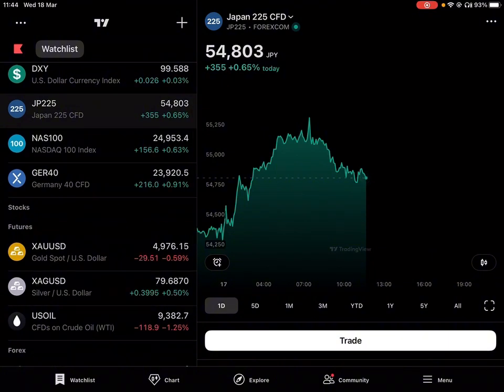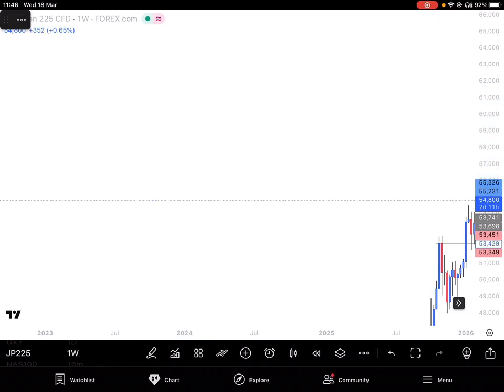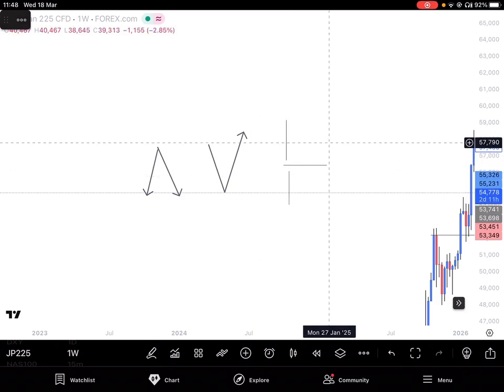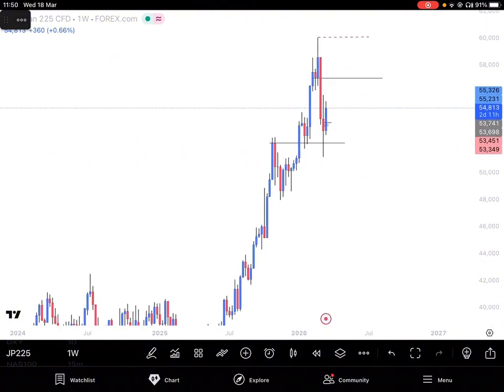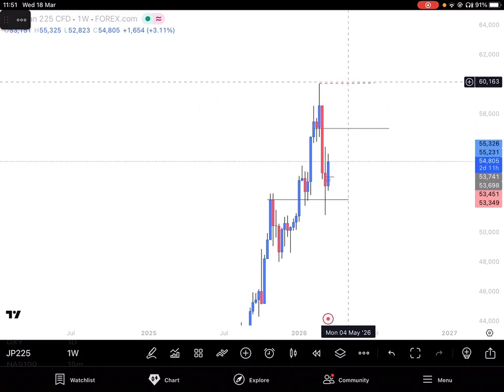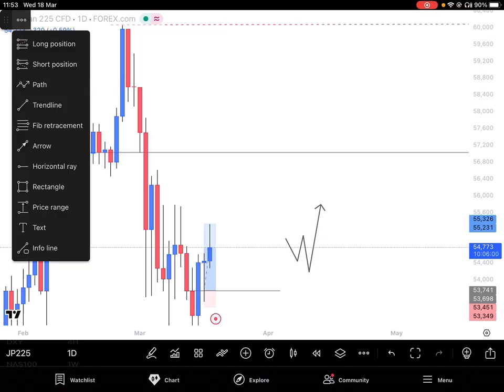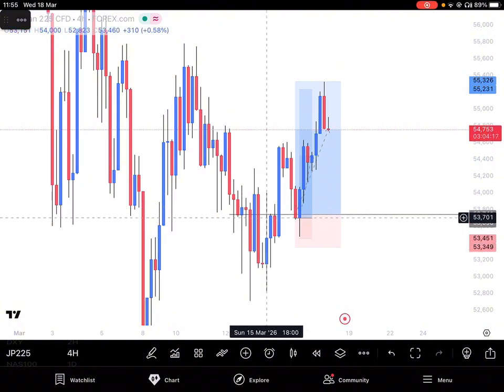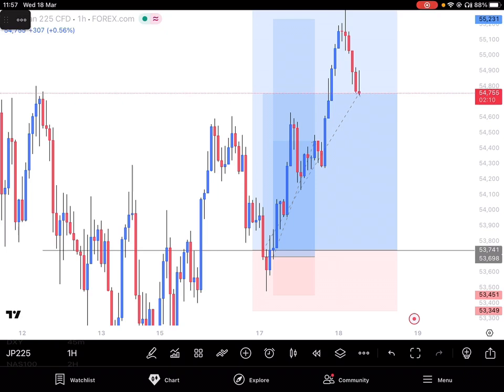How to Analyze Forex Market & Build a Strong Bias { Step-by-Step 2026 Guide }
Struggling to know if the market is going bullish or bearish each day? In this video, I break down exactly how to analyze the forex market and build a clear directional bias that actually works — whether you’re a beginner or experienced trader.
You’ll learn:
•  Top-down analysis (weekly → daily → H4/H1)
•  Using price action, previous highs/lows, and trend structure
•  How to avoid fakeouts and trade with the real momentum
Perfect for day traders, scalpers, and swing traders looking for high-probability setups. Stop guessing direction — start trading with conviction